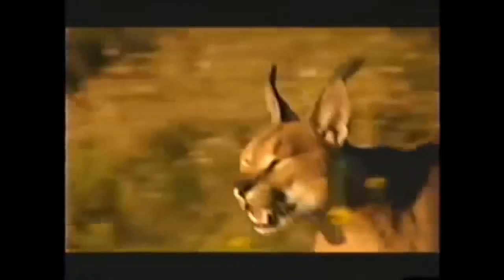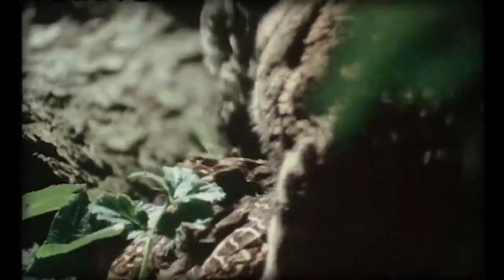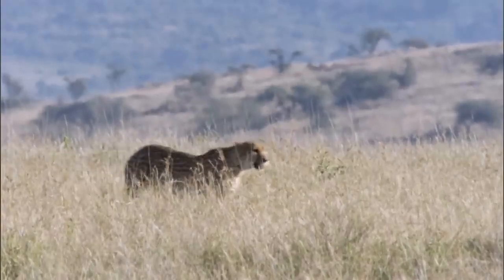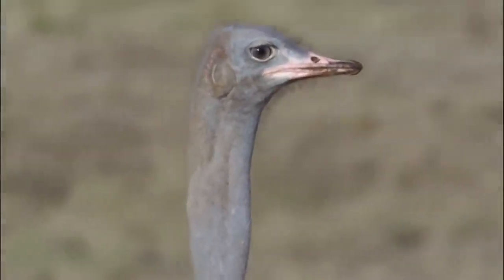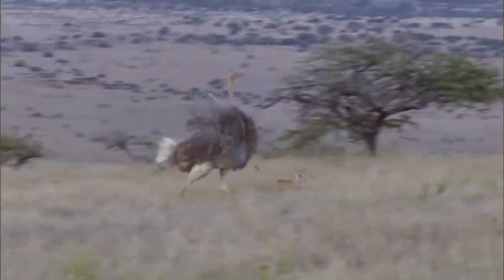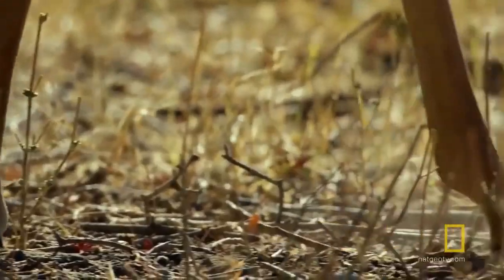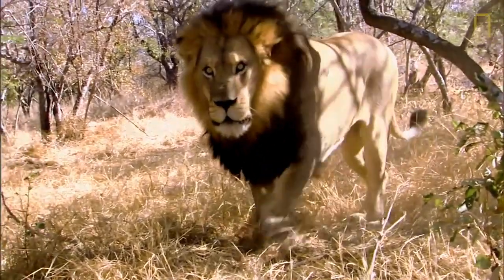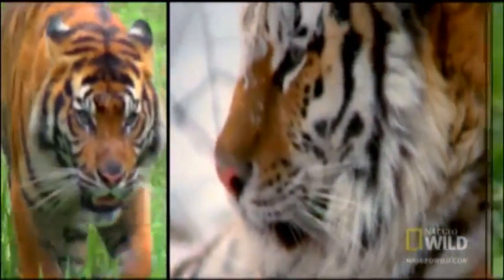Top 10 Biggest Wild Cats Hunting!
Watch Classic Footage of the Top Ten Largest Wild Cat Species Hunting for their Prey!!